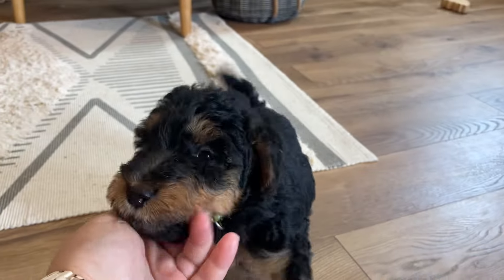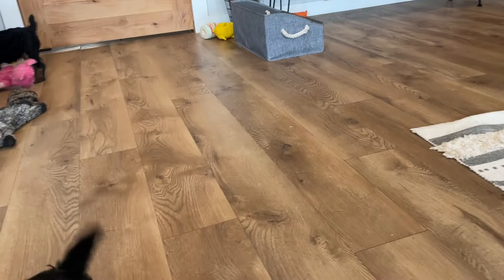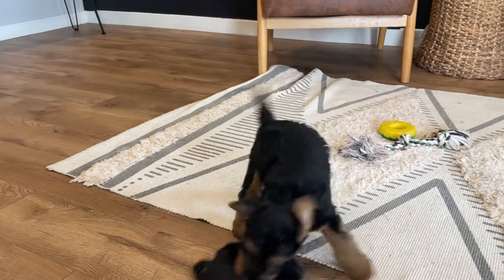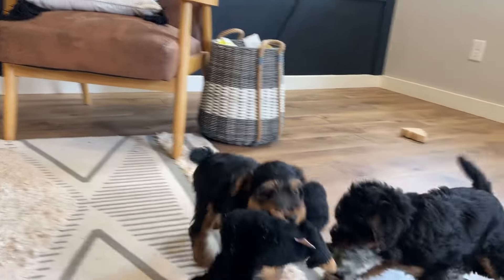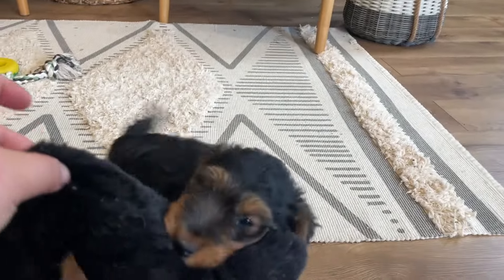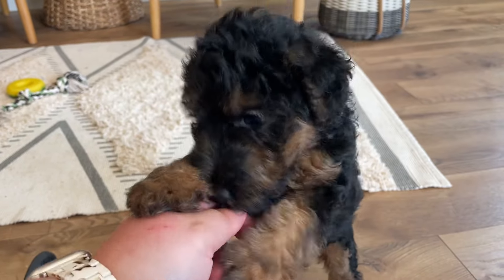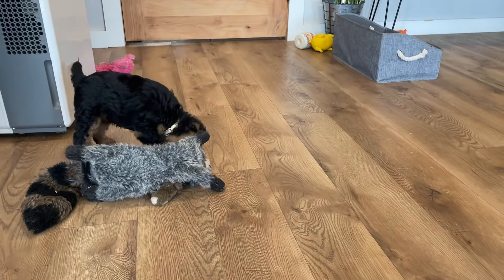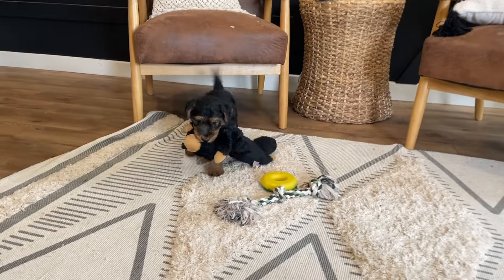Hope-Mongo 4/6/24 welsh pups 7 weeks old